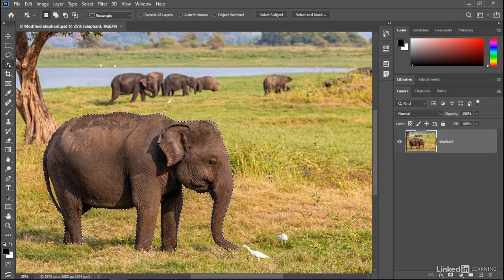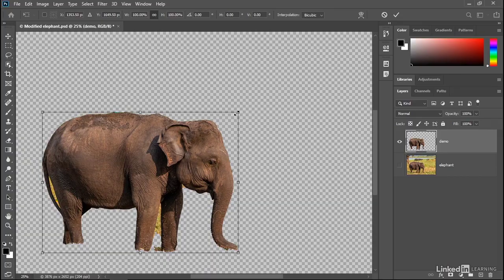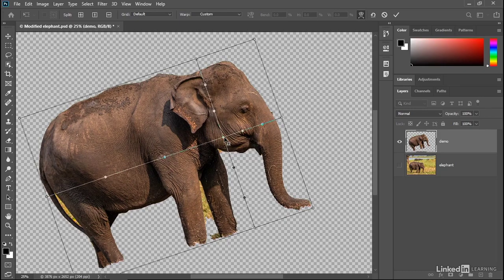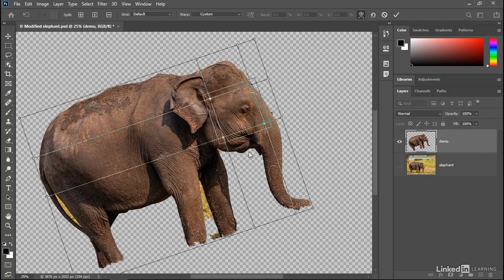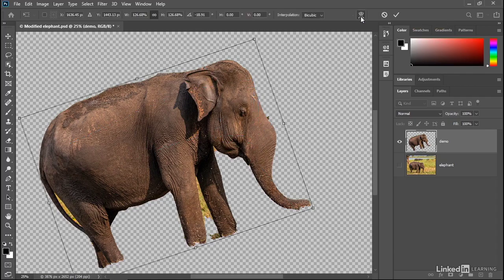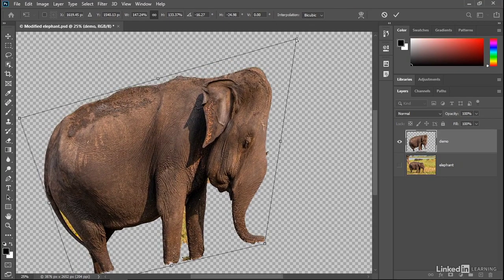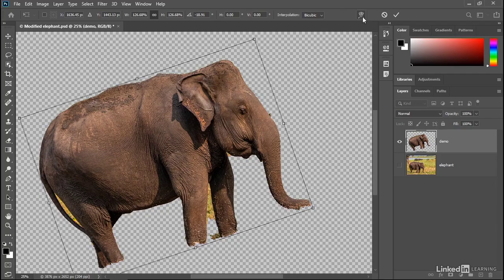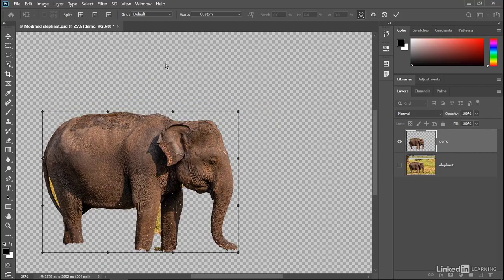11 Free Transform offers multiple undos!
Free Transform offers multiple undos!